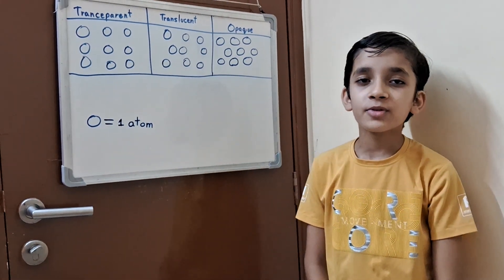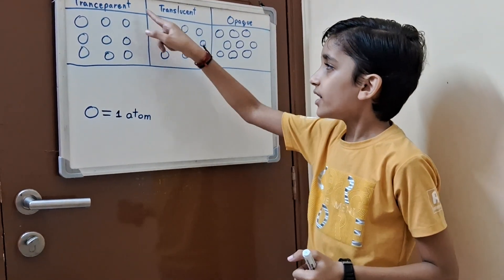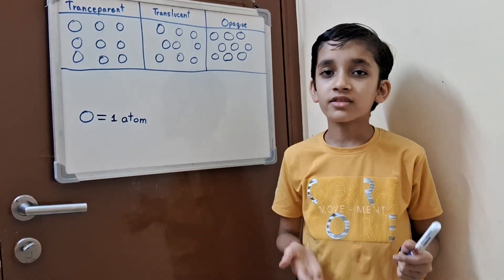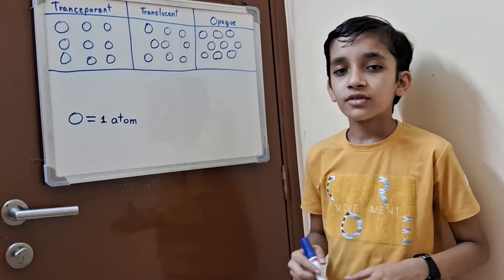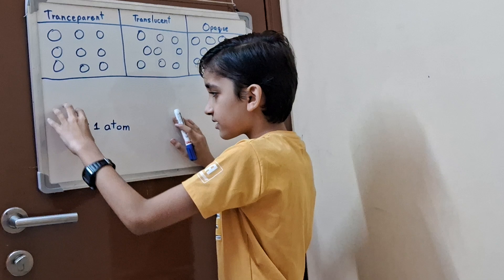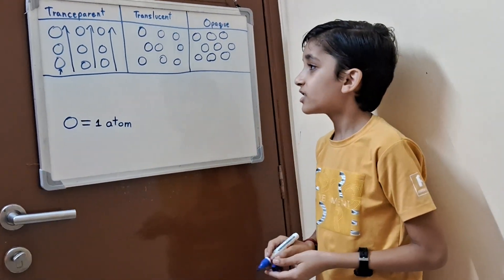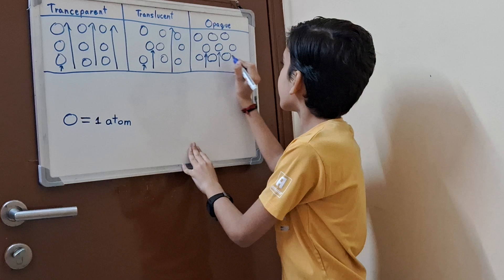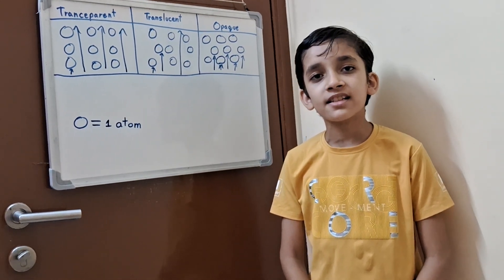Different properties of Transparency & How the work?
Hello I am Garvit Jhanwar. Today we are going to learn about different properties of transparency and how they work.